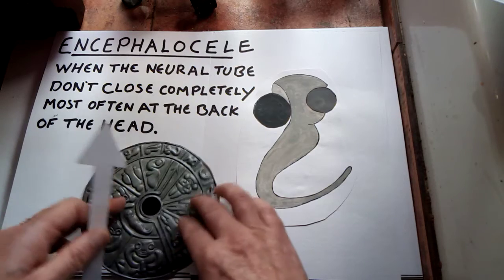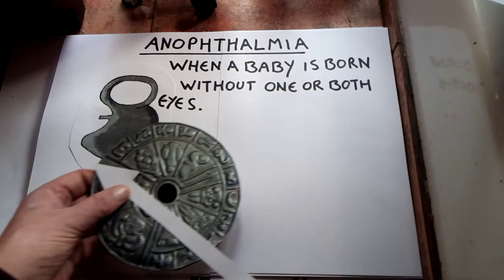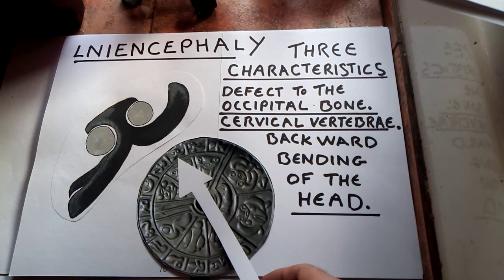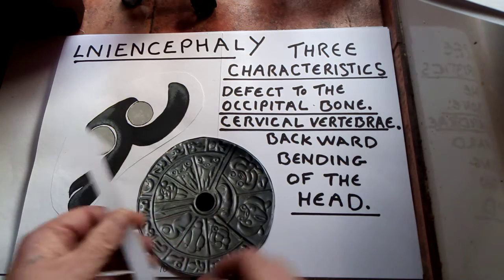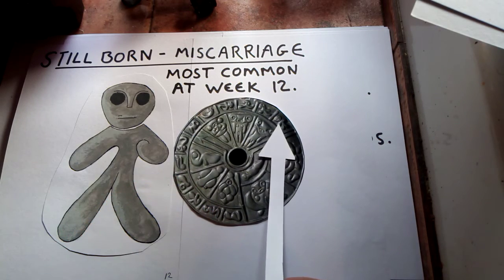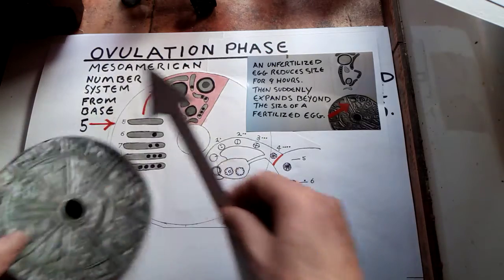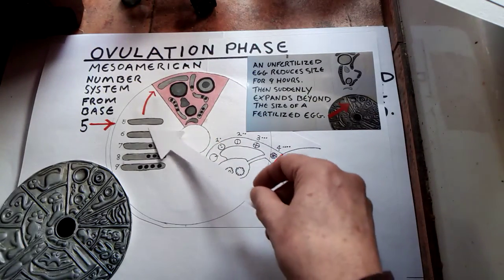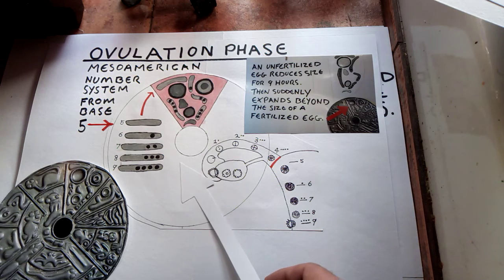The Genetic disc.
The Genetic disc rebirth and how I see it.